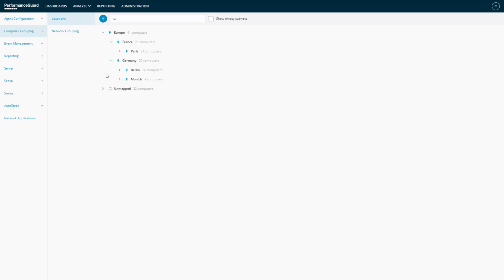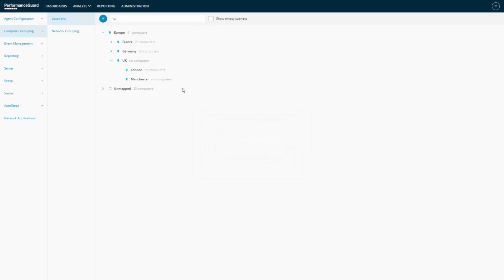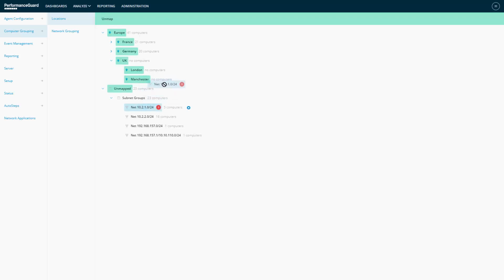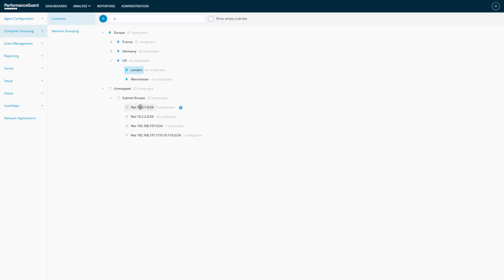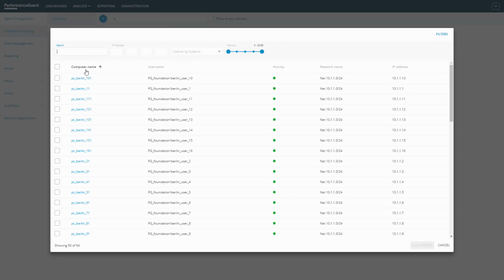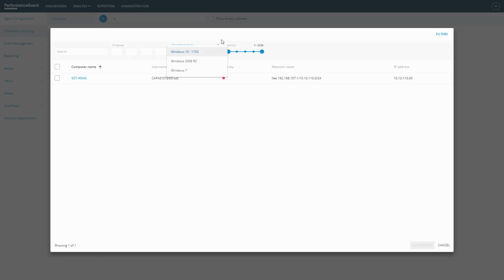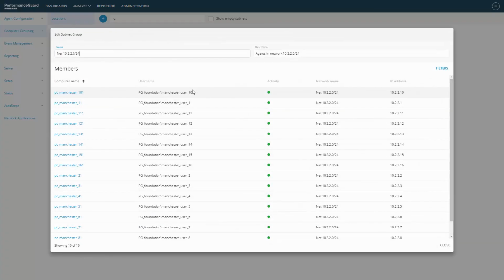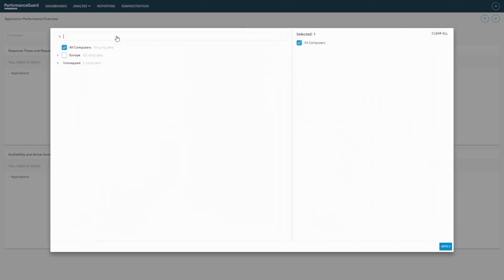PG 7-4 Location Administration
The administration of locations have been improved to allow drag and drop in a tree structure. This video shows you how to do this in PerformanceGuard 7.4.